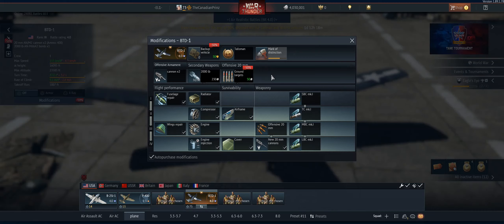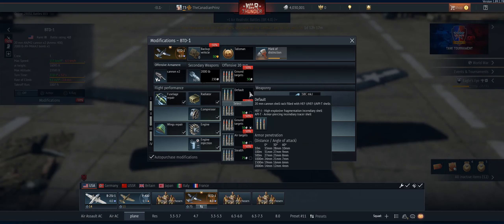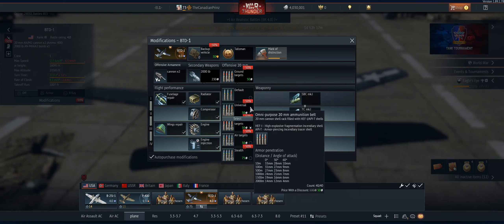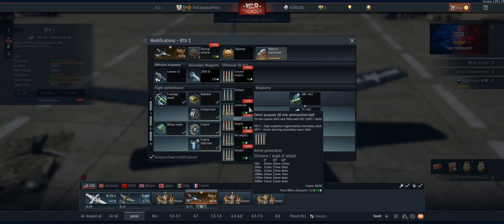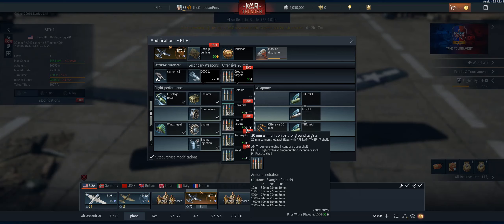War Thunder. BTD-1 Review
Hello all, today's video showcases the BTD-1 Dive bomber for the American line up. Sitting at 4.0 this dive bomber has the whole package or does it?

Watch my video to find out.